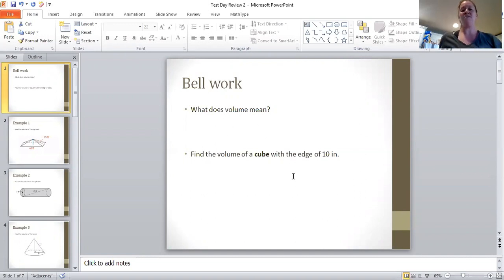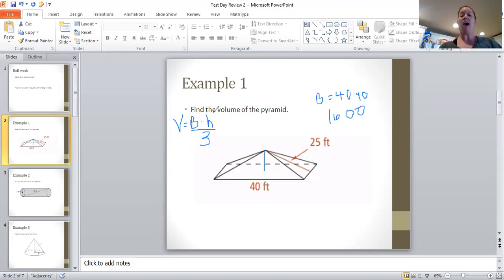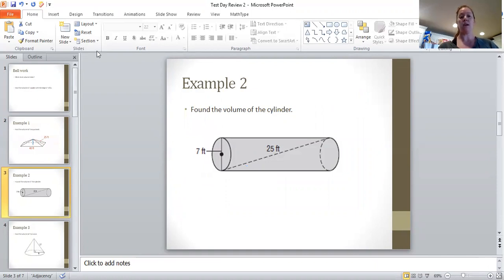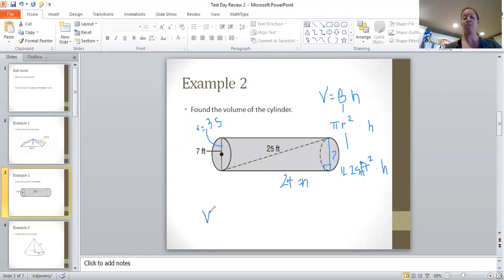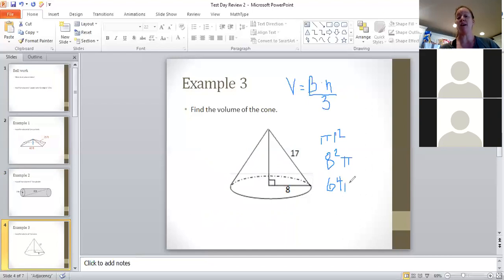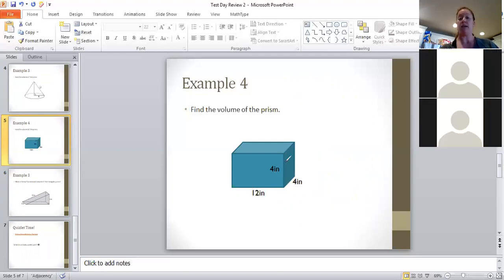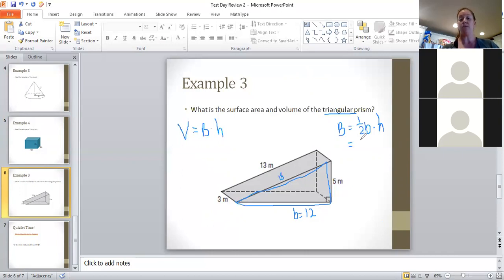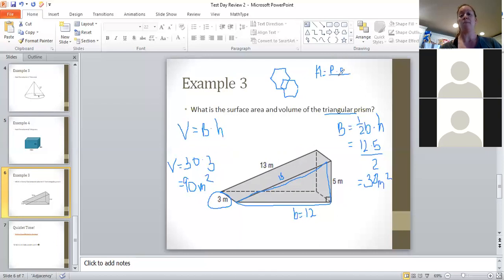Volume Review LIVE!